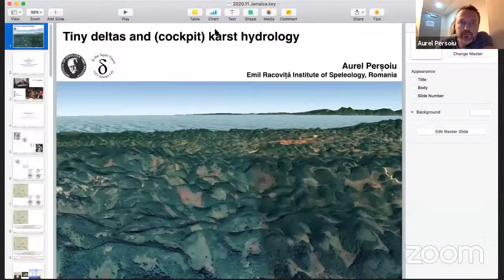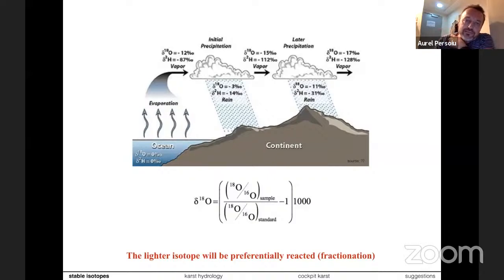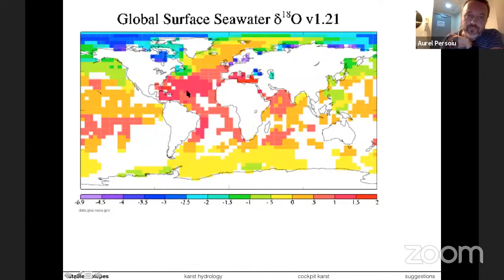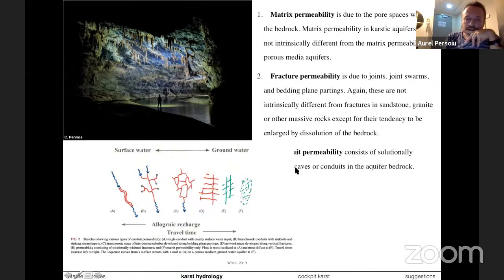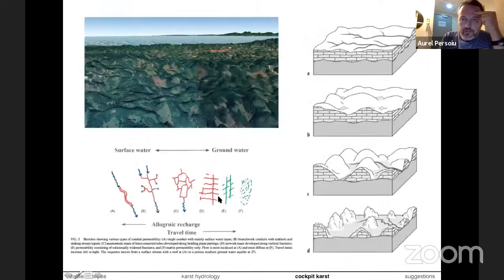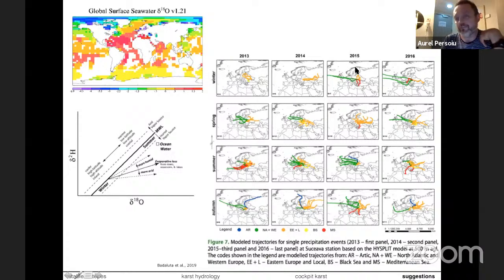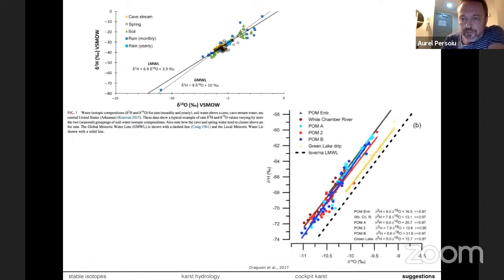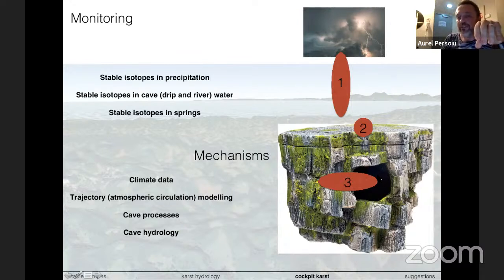Karst Hydrology: An Assessment of the Rio Bueno Catchment (Webinar 2 of 2)